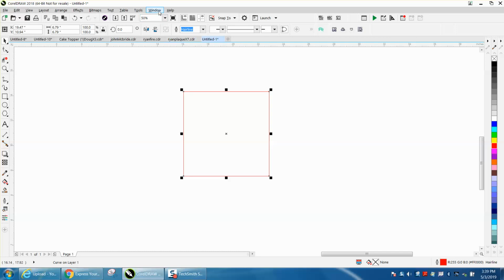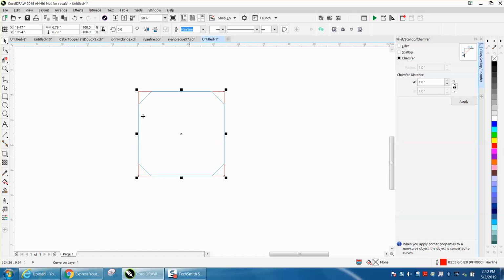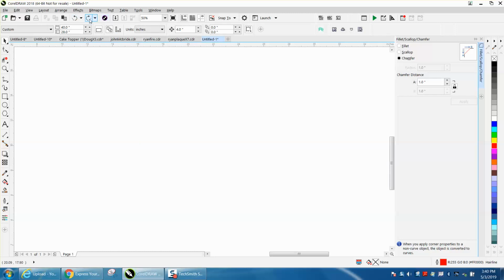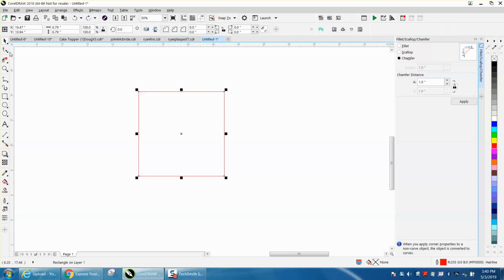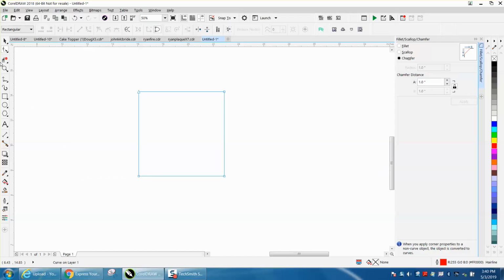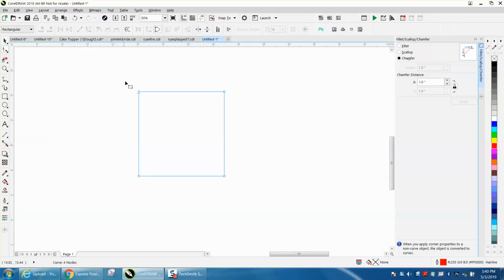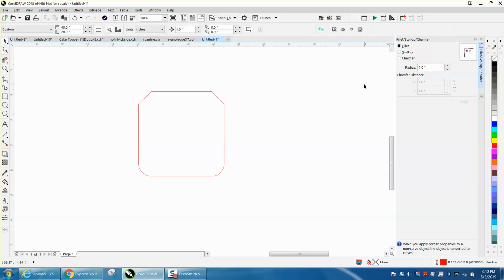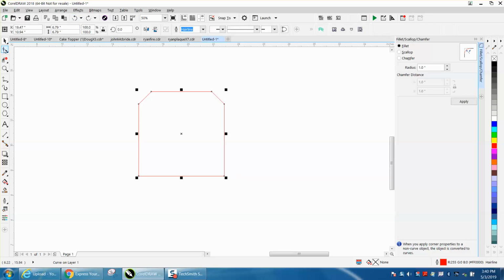Corel Draw Tips & Tricks Round & Chamfer or Scallop Corners on the same Square or Rectangle